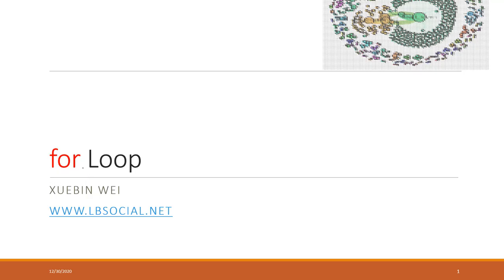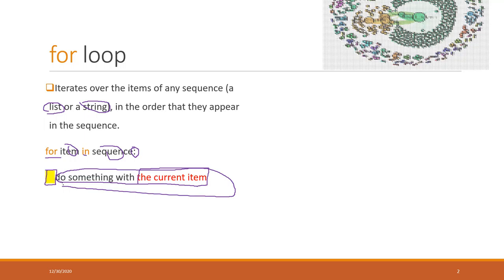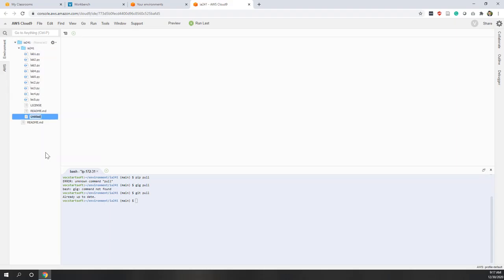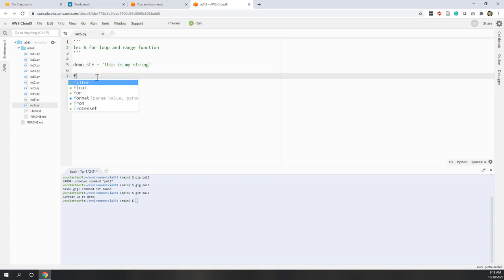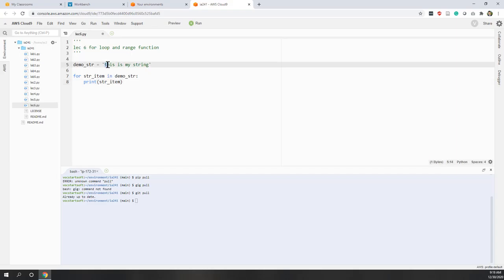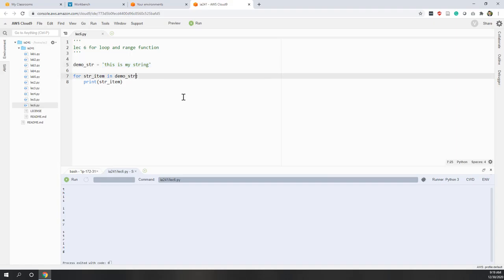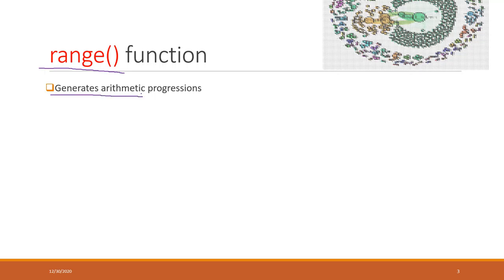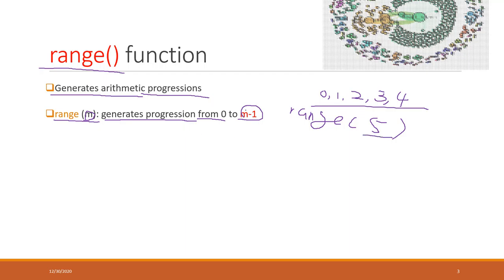Lec 6.1 for Loop and range Function